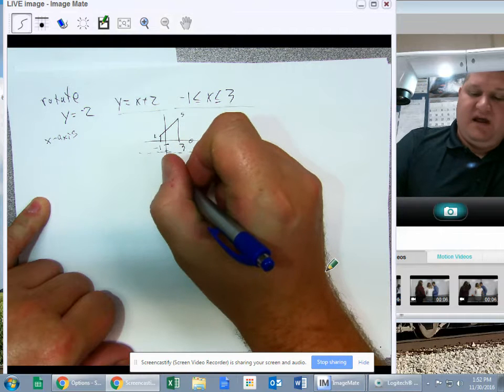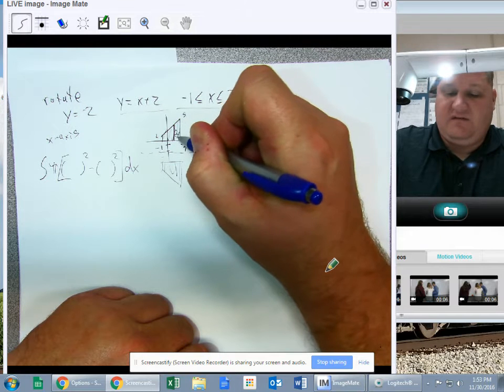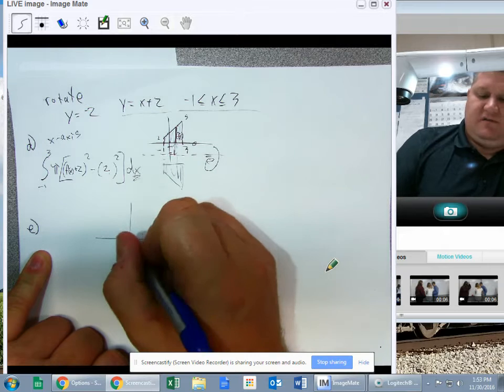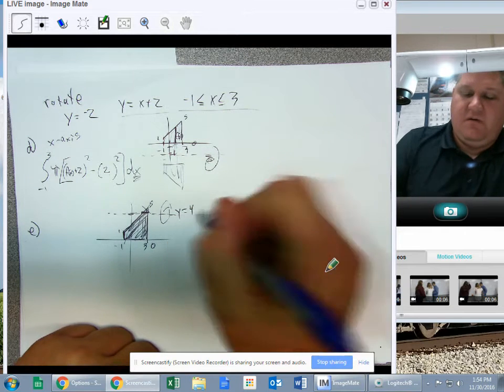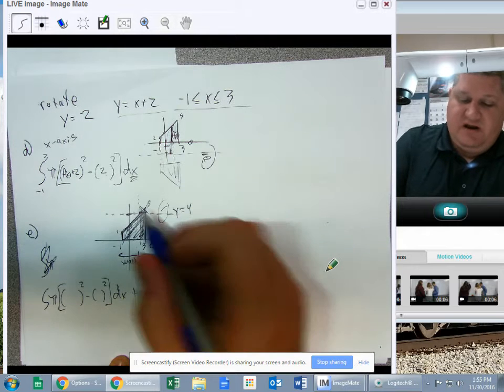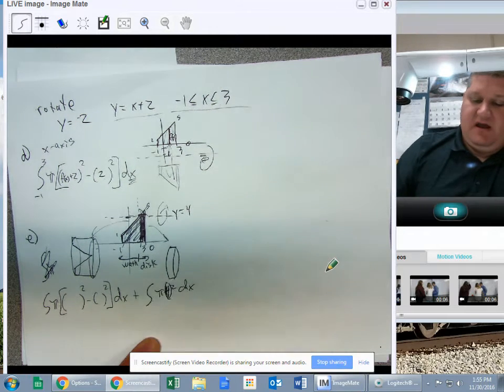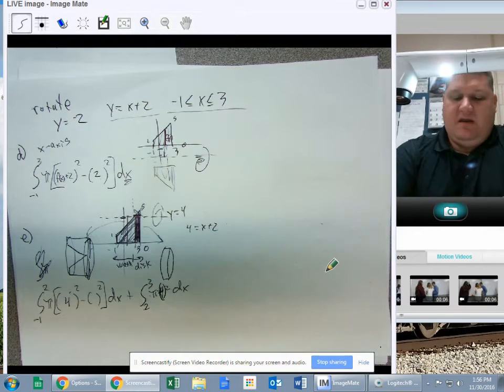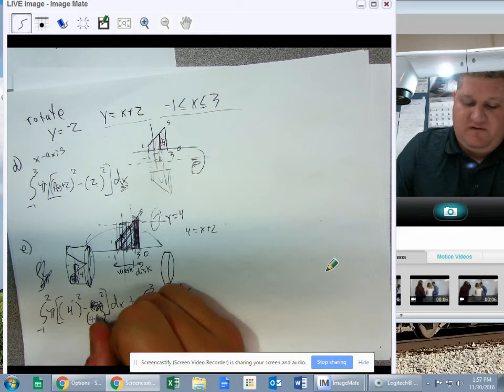calc 2 disk washer d-e - Edited